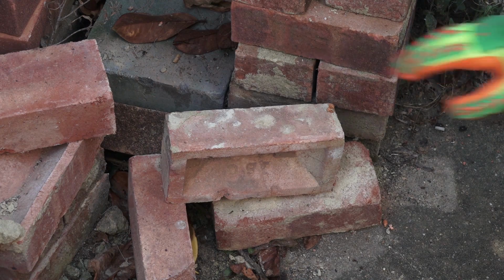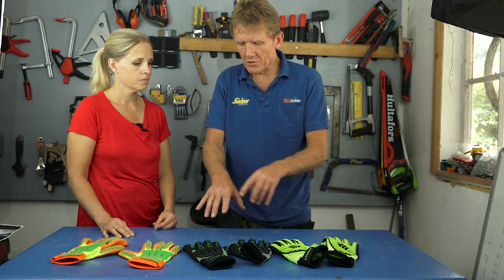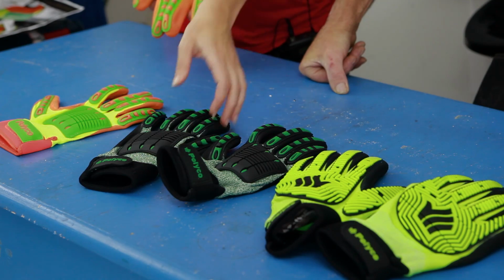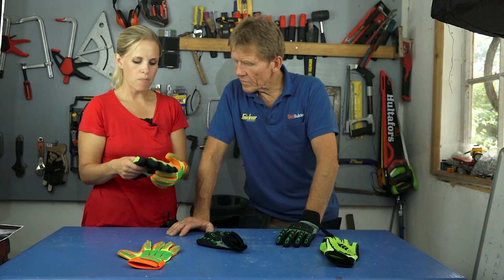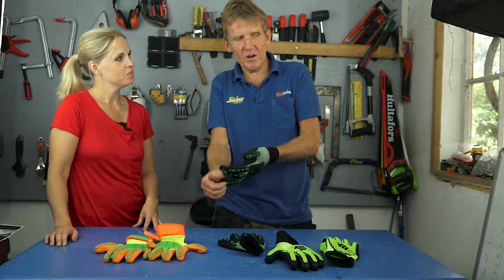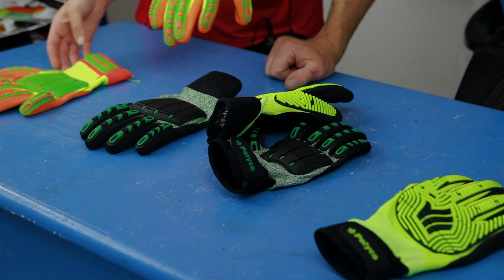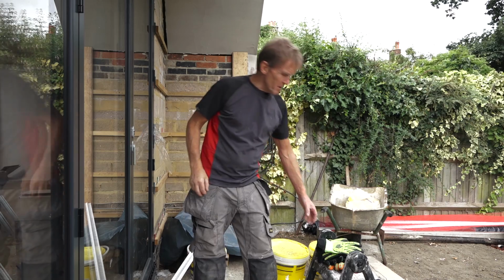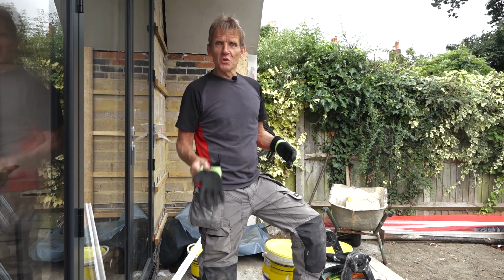Polyco Work Gloves Review Multi-Task & Grip It Oil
Episode 74 ~ Polyco Multi-Task Gloves

During the second half of 2016, a new version of EN388, the mechanical hazards standard for protective gloves will be published.

One of the key changes to the standard is that it will now include back of the hand protection and it should make it easier to identify which gloves offer which level of protection.

In this video Roger Bisby and Skill Builder Editor, Georgina Bisby, discuss the changes in more detail and look at some gloves from Polyco which meet the new standard: the new Multi-Task E (Hi-Viz), Grip It Oil C5 TP, or Multi-Task E C5.

These products all feature a layer of thermoplastic rubber (TPR) applied to the back of the gloves that has been engineered to guard against injuries caused by impact. Later this year, a new version of EN388 – the mechanical hazards standard – will be published, which will, for the first time, cover back-of-hand protection. From 21 April 2018, new impact-resistant gloves will have to pass specific tests in order to comply with the standard.

Impact tests measure the amount of force transmitted to the hand after a blow to the back of it. To be effective in preventing injury, impact protection must be able both to divert the force of the impact and slow it down. The flexible TPR applied to the back of the Multi-Task E™ (Hi-Viz), Grip It Oil C5 TP and Multi-Task E C5 is soft, which means it deflects the force of the blow away from the hand without compromising dexterity. The engineered rubber is strong and durable and will not break down over time, unlike foam or gel. It is also lightweight, which helps alleviate hand fatigue over long periods of wear.

All three new gloves feature a tensile nitrile palm coating, designed to enhance protection and freedom of movement. In the Multi-Task E (Hi-Viz) and Multi-Task E C5 this coating has been slightly roughened to improve handling performance, particularly in light oil conditions. The former also boasts a high visibility lining and TPR, padding on key areas of the palm and a reinforced thumb crotch for extra defence against injury.

The Grip It Oil C5 TP comprises two layers of nitrile coating – a full, water-resistant layer and a second layer on the palm incorporating microfoam bubbles, which maximises grip in wet and greasy conditions. The soft, seamless liner in all three gloves is made from knitted nylon and, in the case of the Grip It Oil C5 TP and Multi-Task E C5™, it is cut-resistant. Both the latter and the Multi-Task E (Hi-Viz) have an elasticated neoprene cuff with an adjustable VELCRO wrist strap, which adds to their wearability and durability.

The gloves are suitable for use in a wide range of general handling activities and work environments, including automotive maintenance and repair, construction, light engineering and machine operation.

Don't forget to stay up to date with Skill Builder!